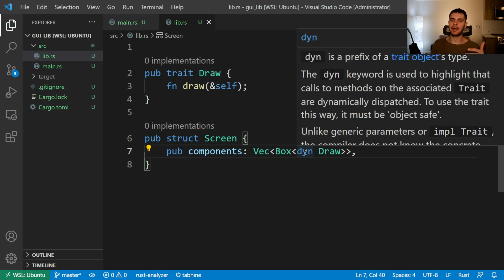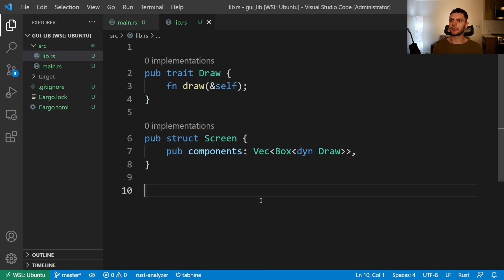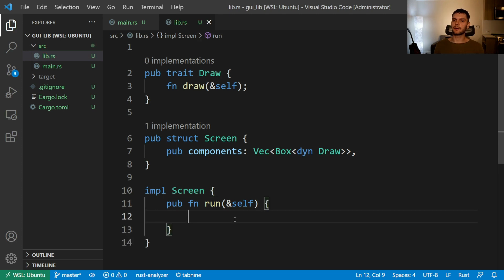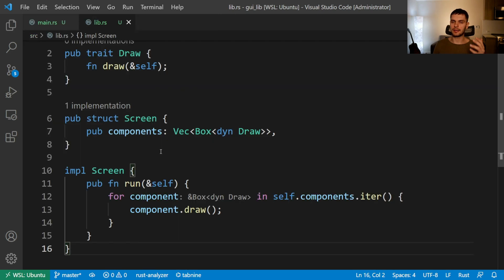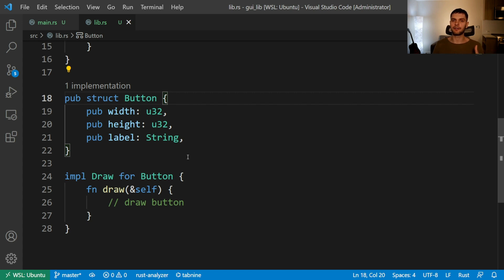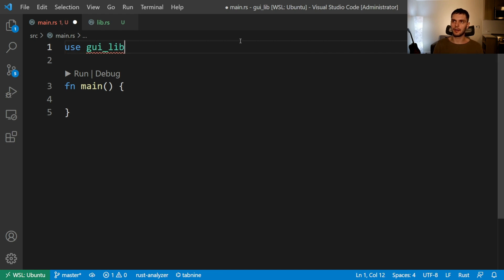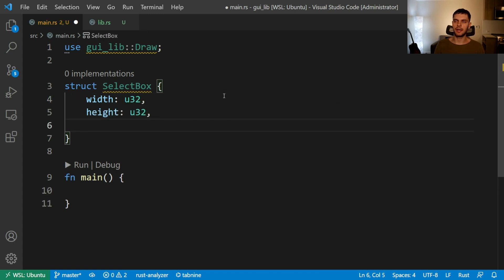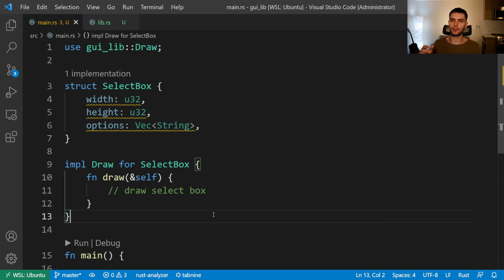Using Trait Objects in Rust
Chapters:
0:00​ Intro
00:37 Trait for Common Behavior
5:45 Implementing the Trait
10:46 Static vs Dynamic Dispatch
12:23 Object Safety for Trait Objects
13:03 Outro